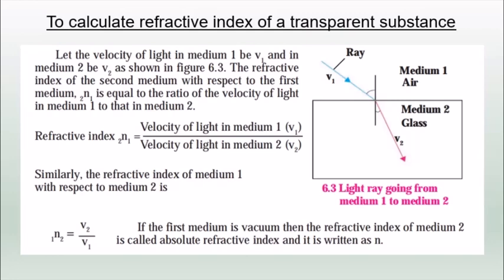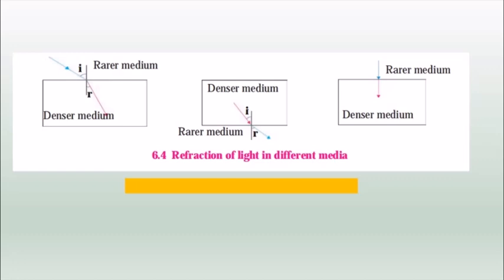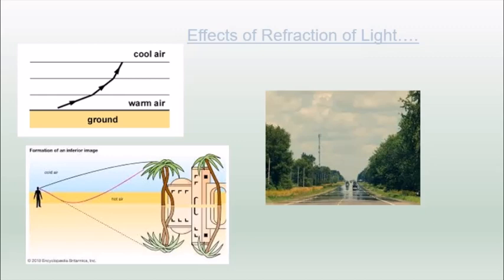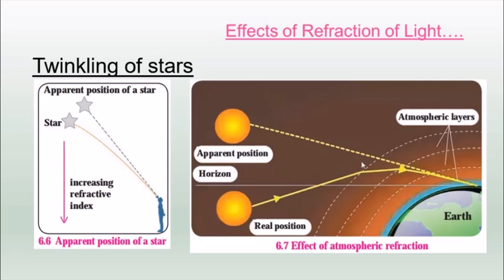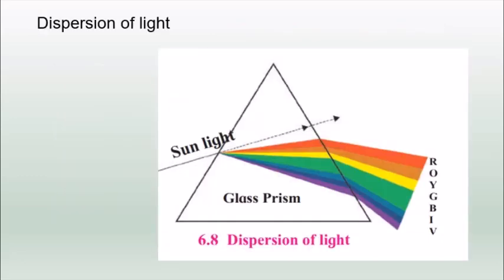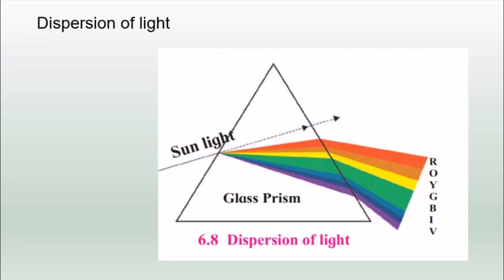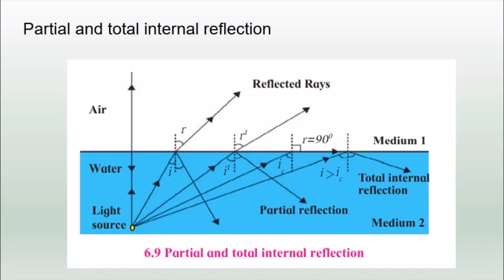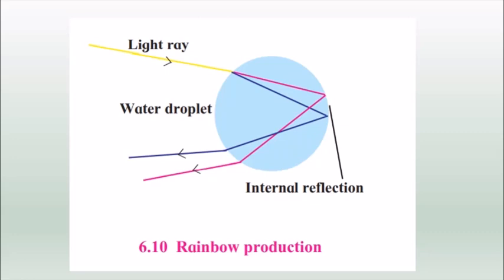Std X (Class 10) / Maharashtra Board / Science / Refraction of Light – Part 2